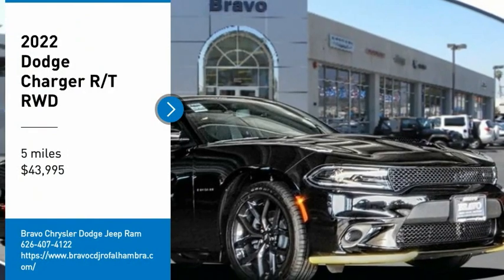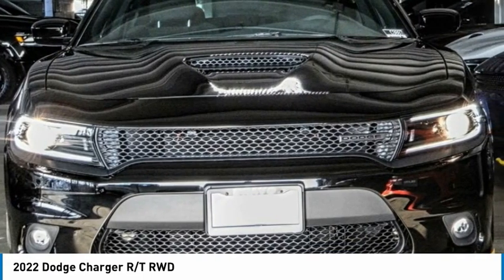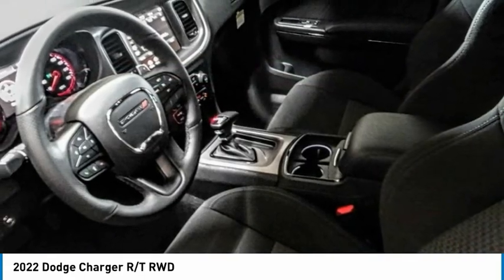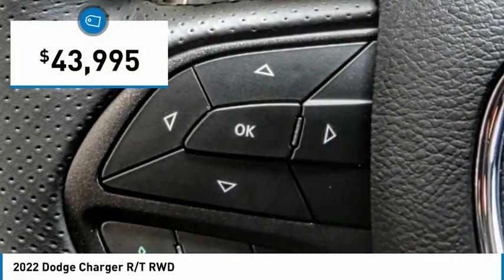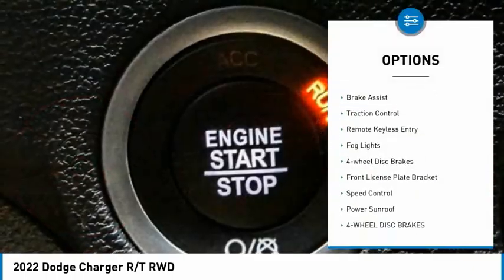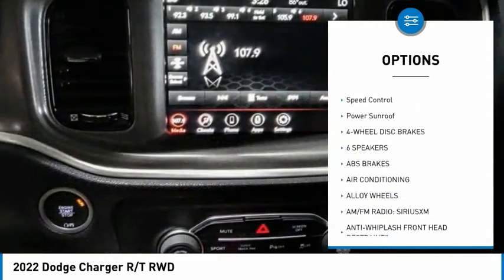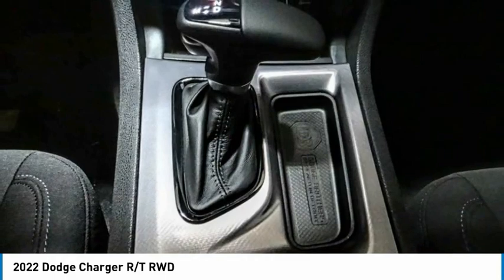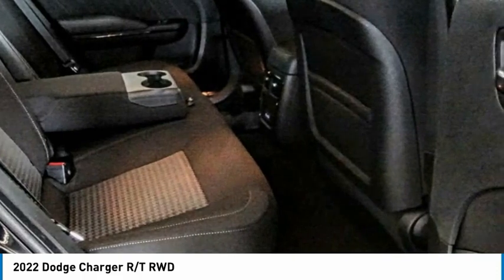2022 Dodge Charger MONTEREY PARK ROSEMEAD EL MONTE MONTEBELLO LOS ANGELES C9887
2022 Dodge Charger R/T RWD

1100 W Main St.

BRAVO CHRYSLER DODGE JEEP RAM OF ALHAMBRA, PROUDLY SERVING LOS ANGELES, SAN GABRIEL VALLEY, MONTEREY PARK, EL MONTE, AND SURROUNDING CALIFORNIA LOCATIONS. THIS PITCH BLACK 2022 Dodge CHARGER IS EQUIPPED WITH A HEMI 5.7L V8 Multi Displacement VVT, AUTOMATIC TRANSMISSION, AND RECEIVES AN ESTIMATED 16 City/25 Hwy MPG. CONTACT BRAVO CHRYSLER DODGE JEEP RAM OF ALHAMBRA TO SCHEDULE A TEST DRIVE AND TAKE THIS 2022 Dodge CHARGER HOME TODAY, OR VISIT OUR SHOWROOM CONVENIENTLY LOCATED AT 1100 W. MAIN STREET ALHAMBRA, CA 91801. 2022 Dodge CHARGER R/T RWD $1,000 off MSRP! 4D Sedan HEMI 5.7L V8 Multi Displacement VVT RWD 8-Speed Automatic Factory MSRP: $44,995 Bravo Chrysler Dodge Jeep RAM dealership is a new kind of dealership, where we put our customers ?? needs first. We are located in Alhambra, CA, just miles east from the Downtown Los Angeles area. Our dealership has been proudly serving the Los Angeles area and the San Gabriel Valley community under our new ownership as of June 6, 2017. When shopping for a new vehicle you will get assigned a professional Product Specialist to help you find the right vehicle for you. No commission, no pressure is our motto. Our Service Department does not fall behind, we have on-hand knowledgeable Service Advisor ??s that offer multi-lingual service in English, Spanish, and Mandarin Chinese. Prices do not include government fees and taxes, any finance charges, any dealer document processing charge, any electronic filing charge, and any emission testing charge. Prices of vehicles on this website do not necessarily include accessories, dealer ship ad on ??s or mark ups, that may have been applied to any of our vehicles at the dealership. Advertised selling price does NOT apply to leases. Here at Bravo Chrysler Dodge Jeep Ram, we will work with you on getting the most value for your current vehicle trade in, no matter the condition it is in, and get you into the new or pre-owned vehicle you want! While every reasonable effort is made to ensure the accuracy of this information, we are not responsible for any errors or omissions contained in the description, pricing, or availability for this vehicle. Please verify any information in question with our professional sales staff. All applicable rebates require proof of qualification and proper documentation before vehicle delivery. Please call to see if you qualify for additional factory rebates! Price does not include safety Stock #: C9887 | VIN: 2C3CDXCT8NH189648 | 2022 Dodge Charger R/T RWD ALLOY WHEELS POWER WINDOWS TRACTION CONTROL Bravo Chrysler Dodge Jeep Ram